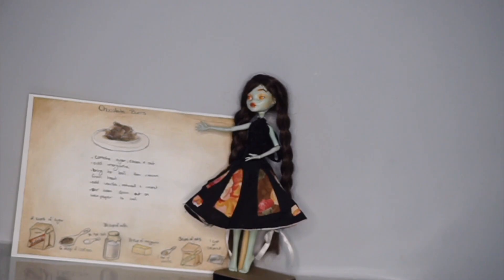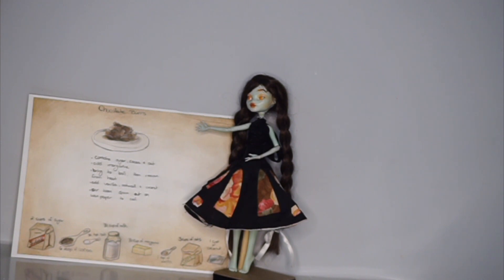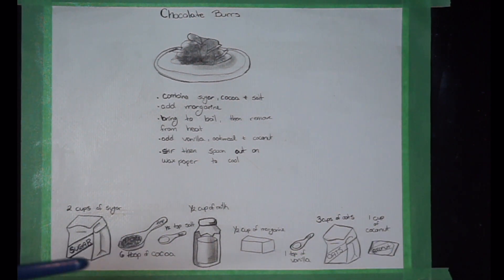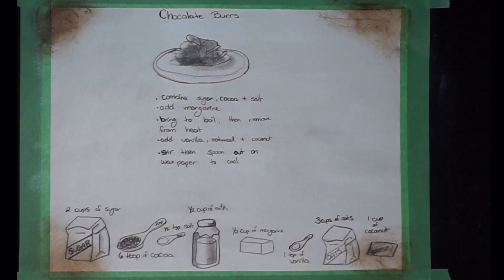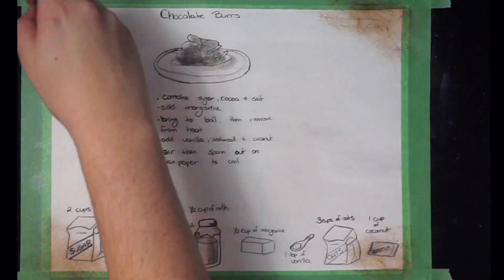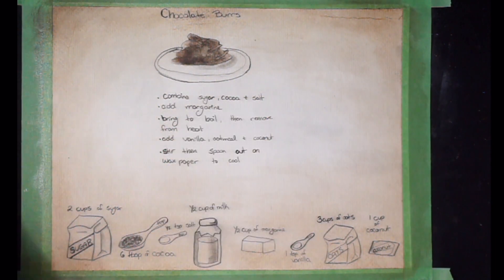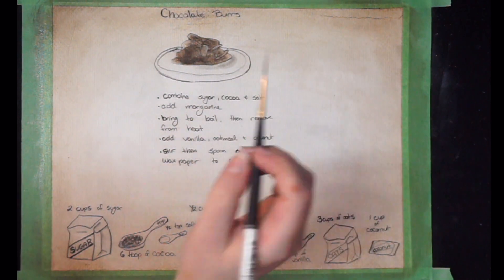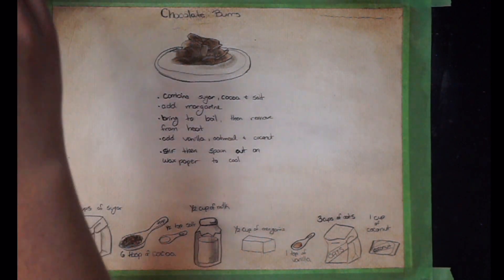Painting recipe pages: chocolate burrs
This is an oil painting of a real recipe from my boyfriend's mother. The oil paints used are Gamblin or Winsor and Newton. The "goop" is Gamblin Neo Megilp. This painting is not available in my etsy! So sorry, but there are others! I will be sure to let you guys know when the calendar is officially available.